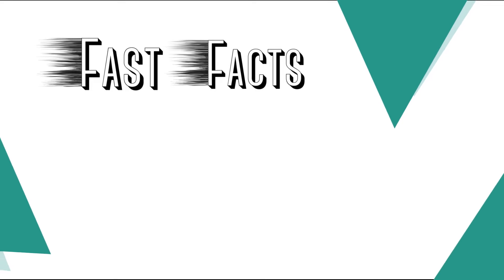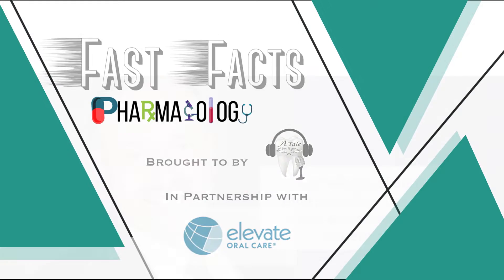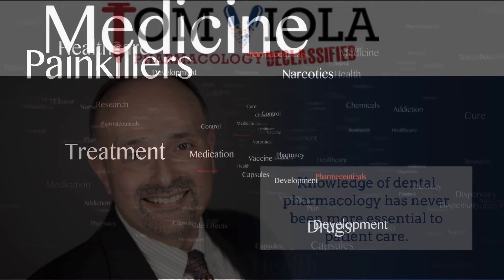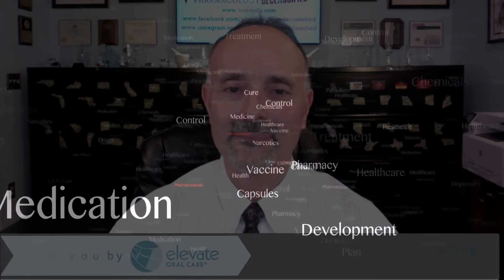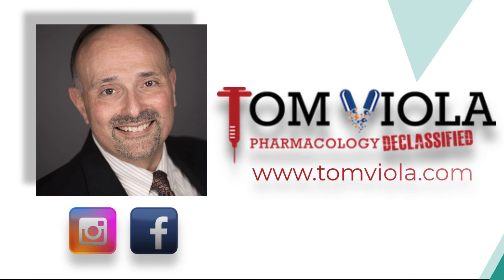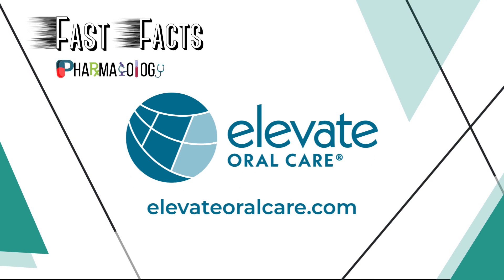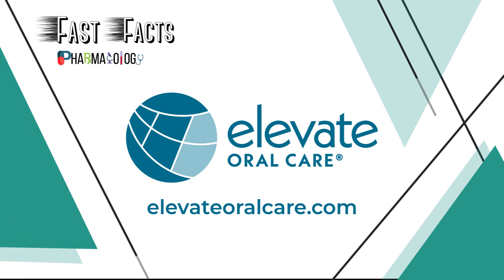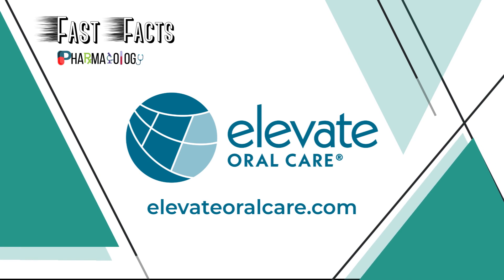Fast Facts: Pharmacology Episode 48 "Selenium & QA Products"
On this Fast Facts: Pharmacology Edition Tom Viola, R. Ph., C.C.P.  talks to us about selenium and QA products used in dentistry. Tom highlights a line of products from Elevate Oral Care, the DenteShield line! These products incorporate the element Selenium, specifically formulated for restorative and preventive materials as an additive called Seldox. Learn more about how selenium works in these products by joining Tom for this episode!